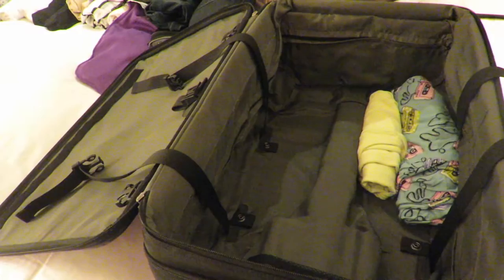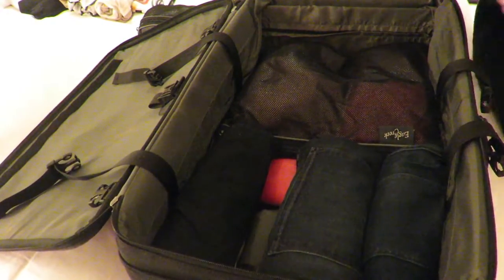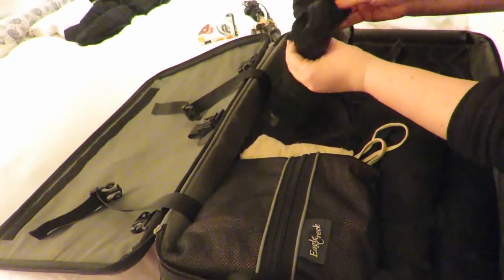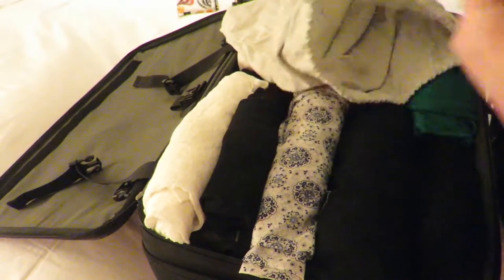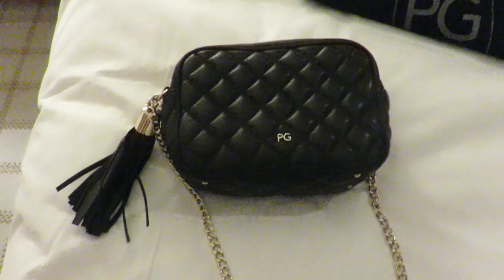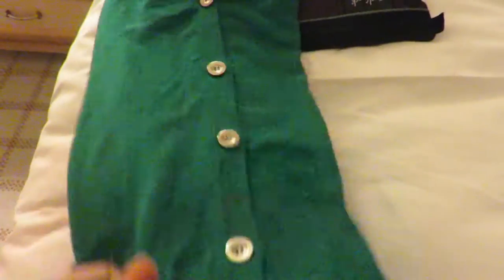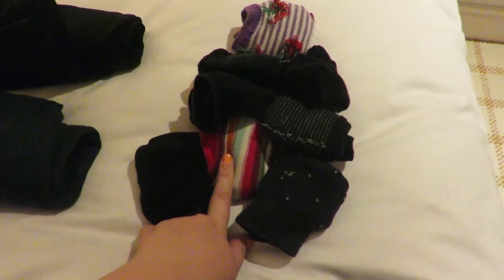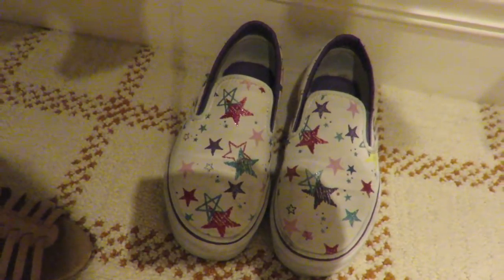Pack with Me (Part 2): What's in My Carry On / Space Saving Packing Tips (Clothes, Shoes, etc.)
Check out Part 1 - What's in My Travel Makeup Bag?

Eagle Creek Packing bags or packing cubes can be found